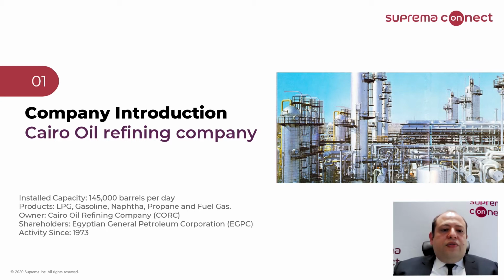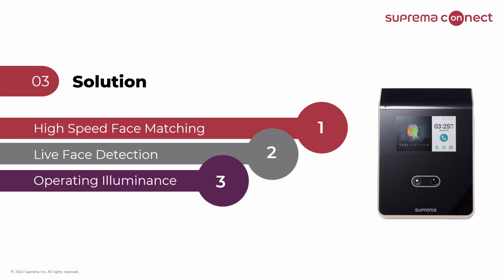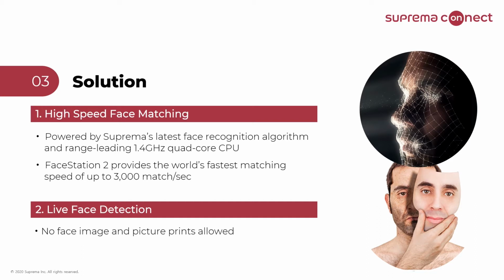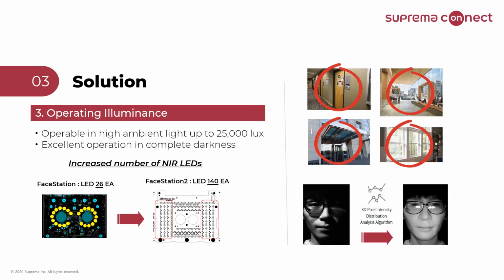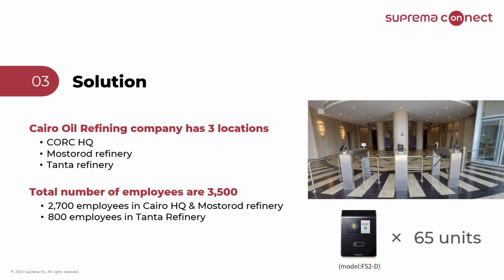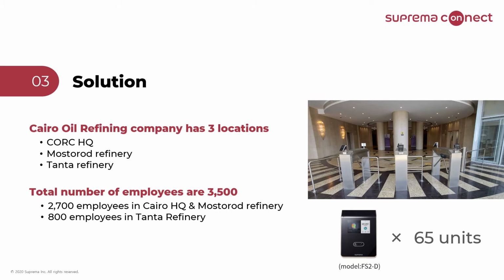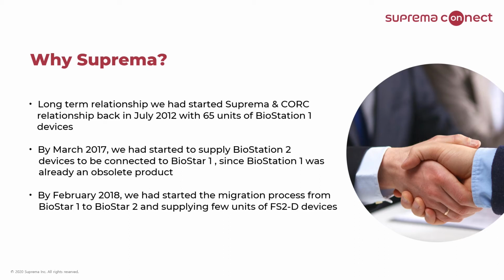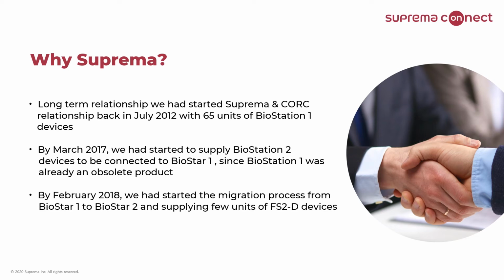[Suprema Connect] Customer Application: Cairo Oil Refining Company(Egypt) l Suprema